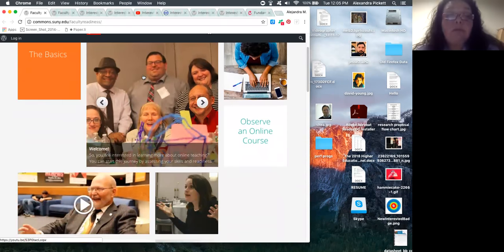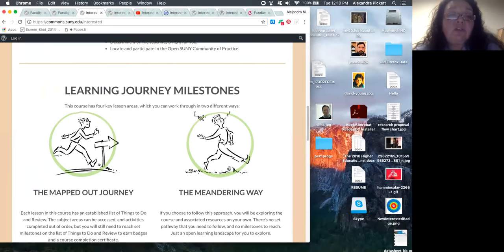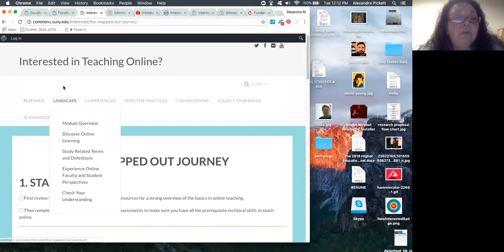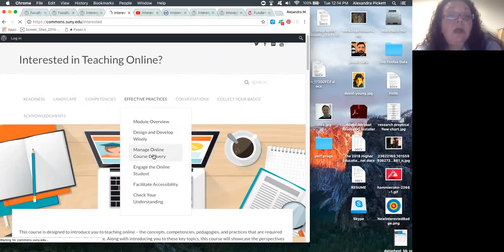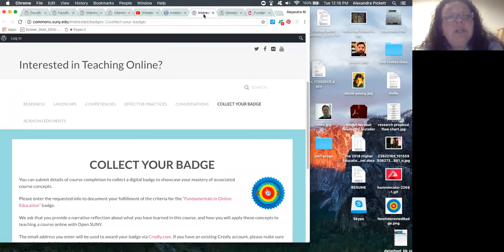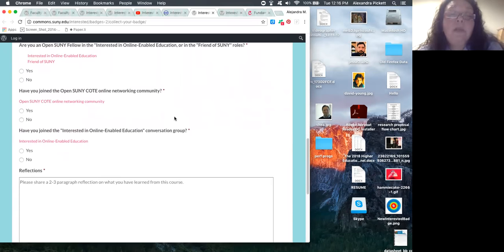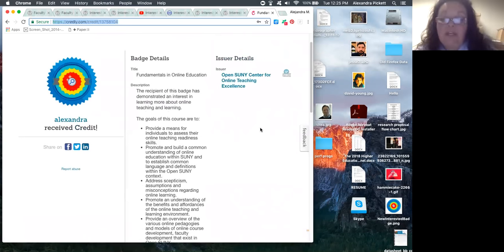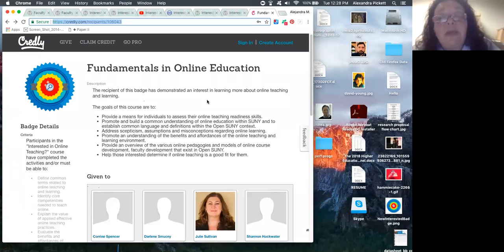Interested in Teaching Online - Informational Webinar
Interested in Teaching Online? - an openly-licensed self-paced online course offered by Open SUNY that is free of charge and open now to any one interested in learning more about online teaching and learning.

This video is associated with the Open SUNY Interested in Online Teaching course, and is featured in the online teaching readiness assessment

Feel free to use and share these resources with anyone interested in learning more about online teaching and learning.